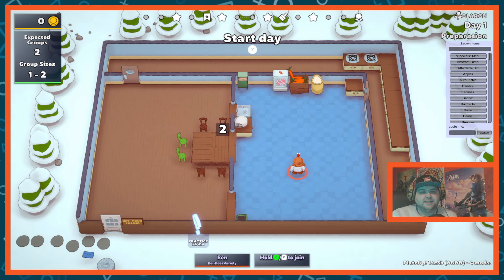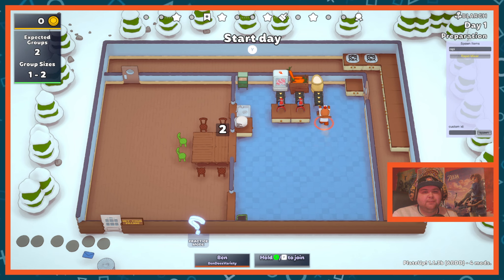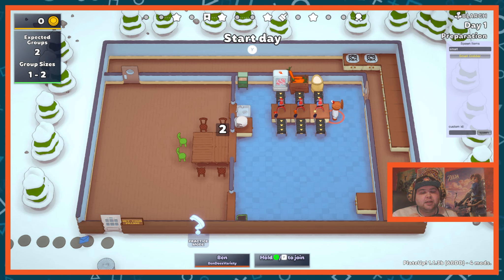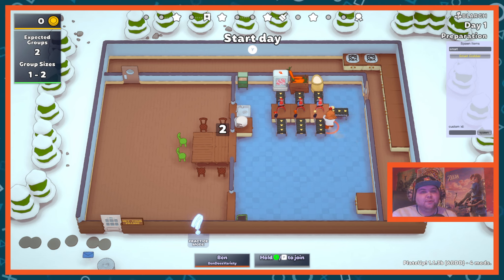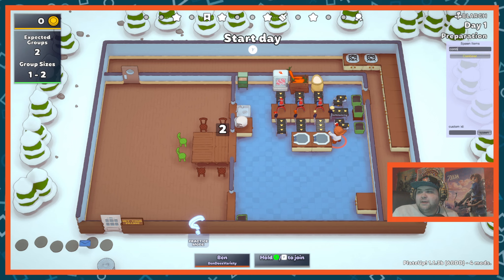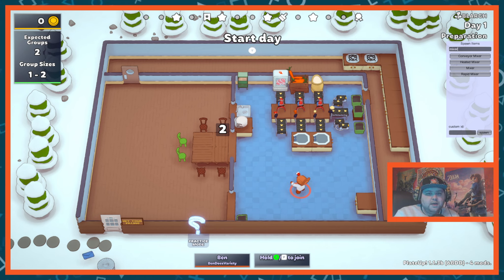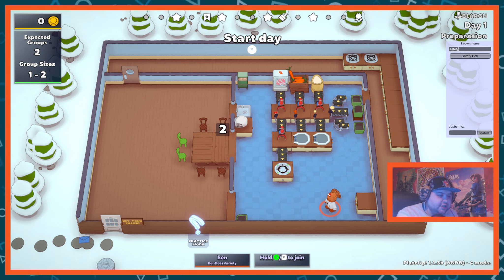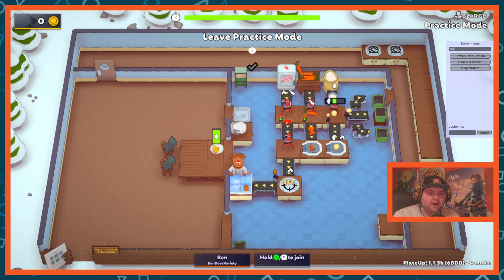Dumplings (Basic Automation) | PlateUP